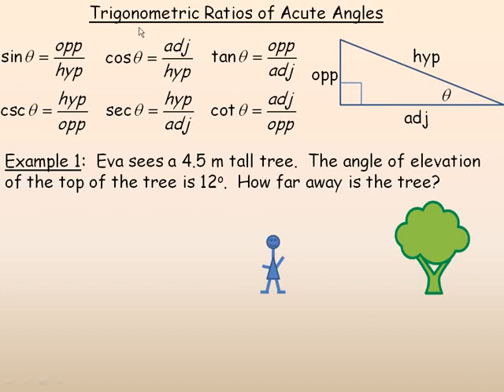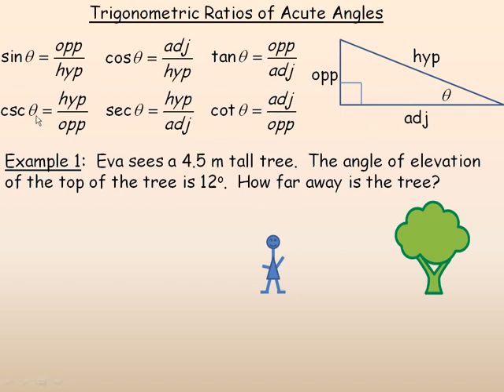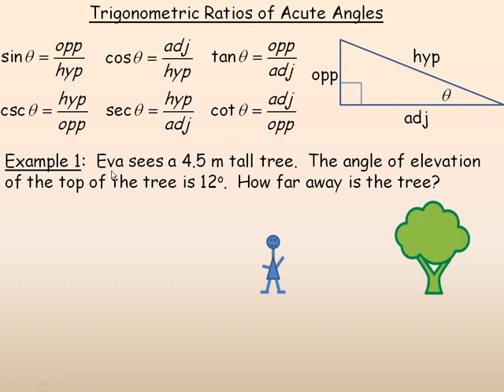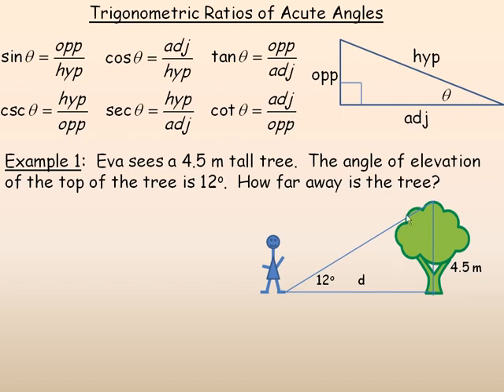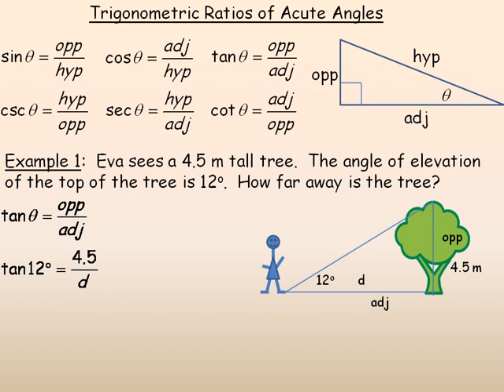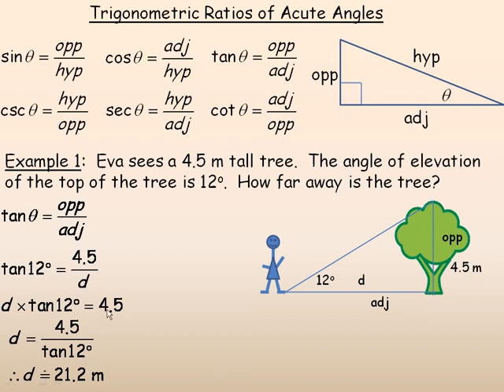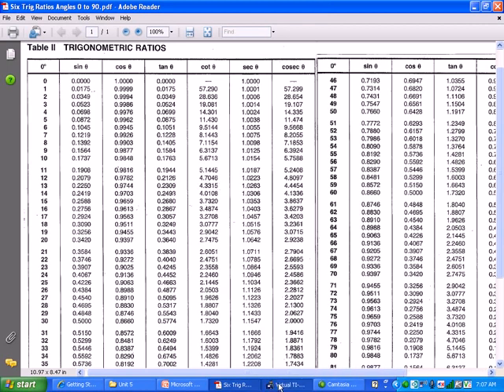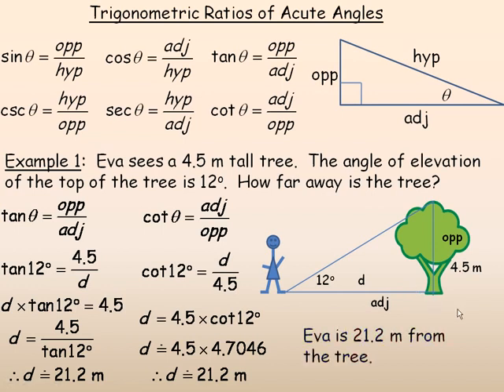Trigonometric Ratios of Acute